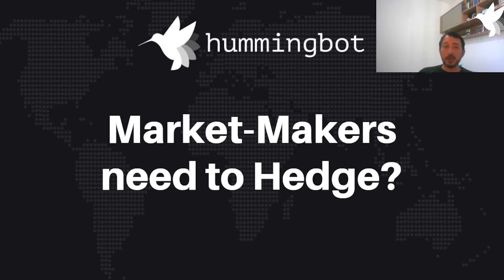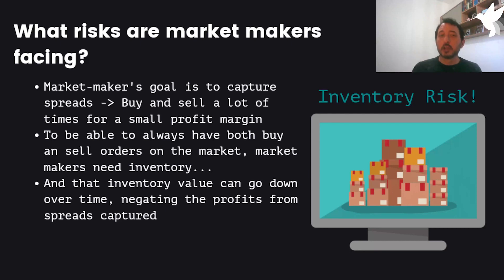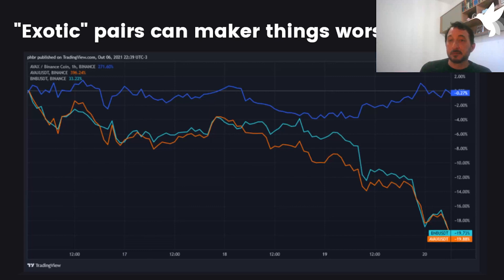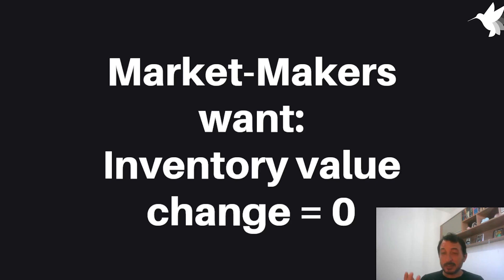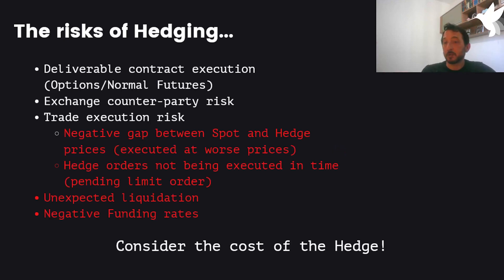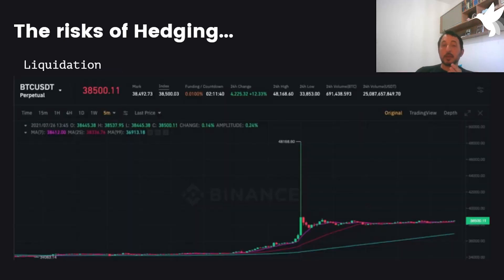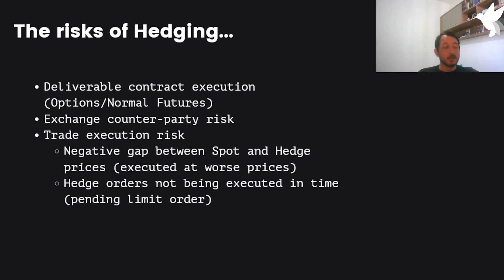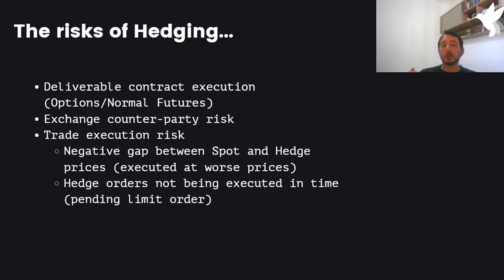Hedge & Risk Management | Trader Strategies | Part 02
Welcome to Hummingbot Academy!

In this 3 part series, Paulo will discuss Hedge in Market Making, a risk aversion oriented trading strategy that lets Market Makers optimize opportunities in crypto exchanges

Hedge & Risk Management in Market Making
Contents:

0:04 Do Market Makers Need to Hedge?
0:24 What Risks Market Makers are Facing?
3:15 Exotic Pairs
5:36 Inventory Value Change
7:25 Hedging as a Market Maker
8:45 Risks of Hedging
16:06  Opportunities of Hedge in Liquidity Mining